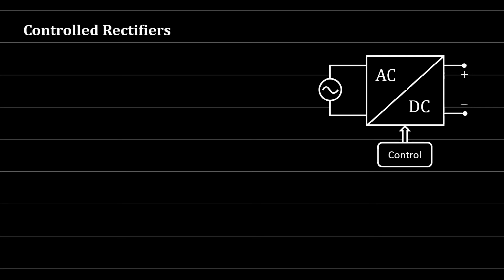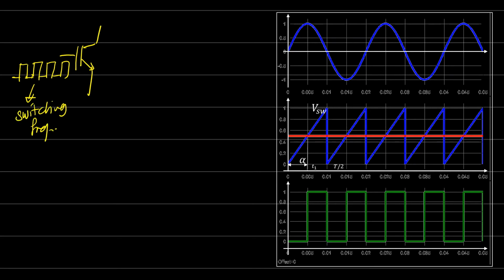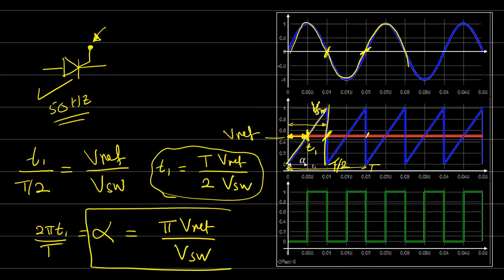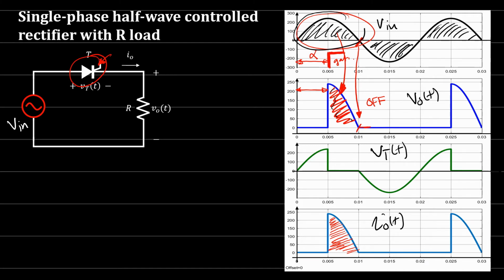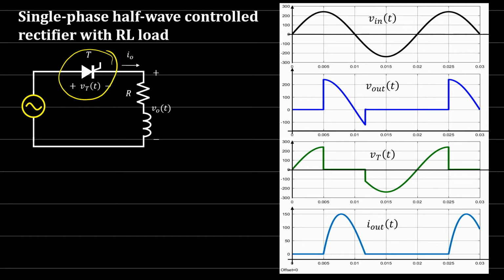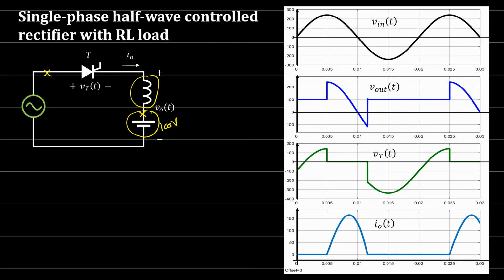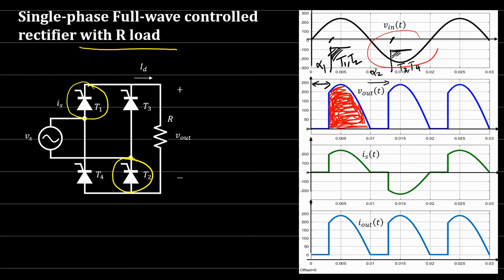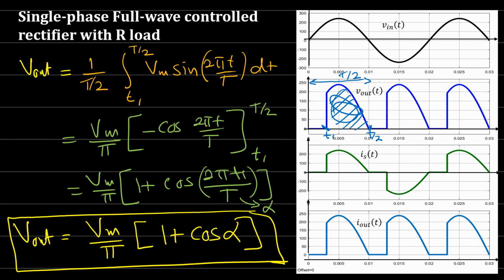Thyristor Circuits | Controlled Rectifiers | Power Electronics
This power electronics lecture is an introduction to controlled rectifiers and thyristor circuits.